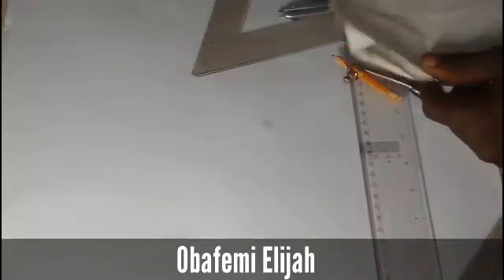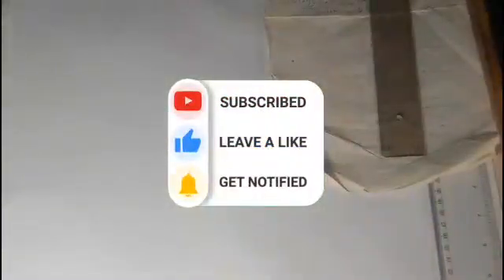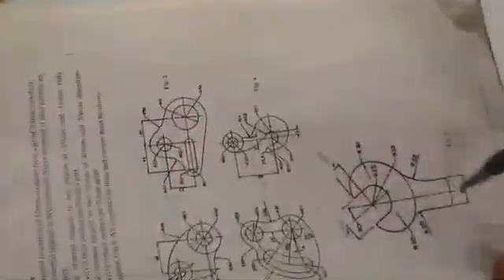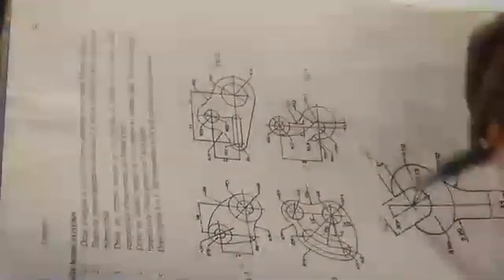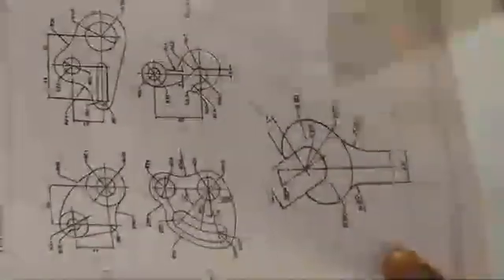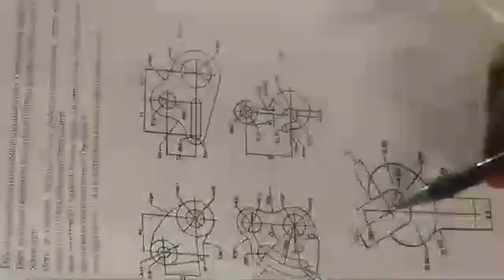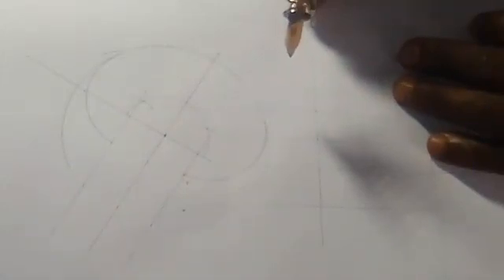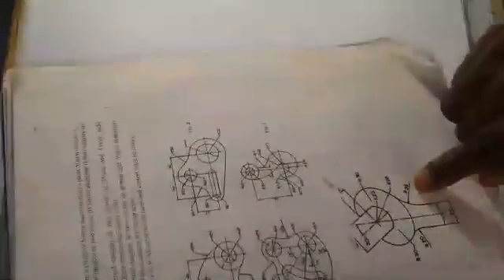How to construct/draw a spanner || Technical drawing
In this video I will be teaching you on how to construct/draw a spanner using Technical drawing.

this video isn't completed

check out video 2

meet me on Whatsapp on